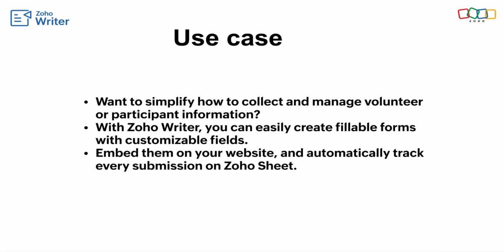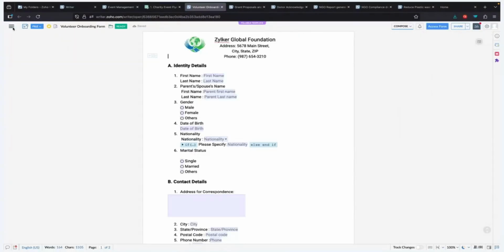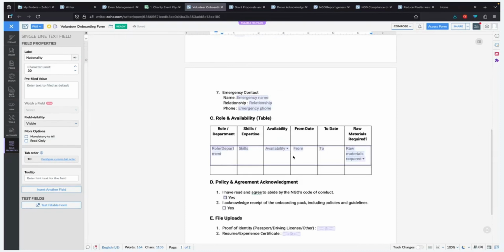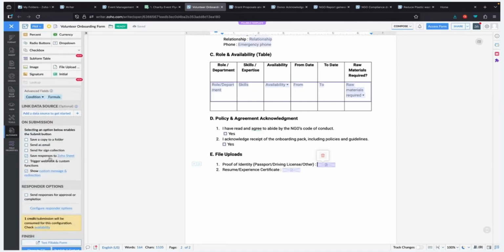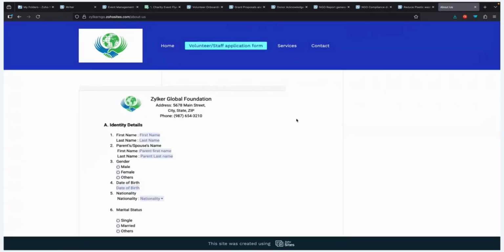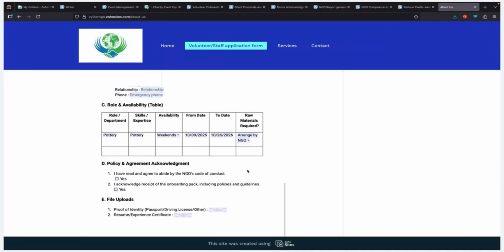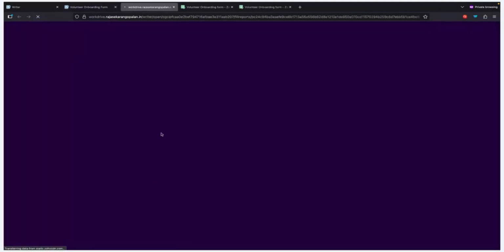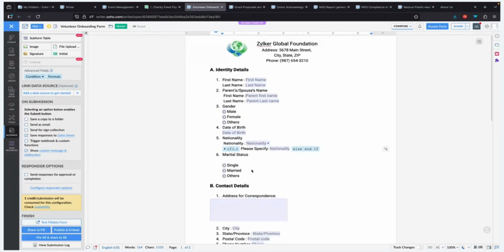How to create and embed volunteer applications forms with Zoho Writer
In this video, learn how NGOs and organizations can create professional, interactive forms to capture volunteer details, roles, skills, and availability, all with Zoho Writer.

See how you can:
Build custom forms using text fields, dropdowns, and checkboxes
Automatically detect fields using AI when upload existing PDFs
Add subform tables for dynamic data entry
Enable file uploads with custom file-type restrictions
Embed forms directly on your website
Automatically track all responses in Zoho Sheet